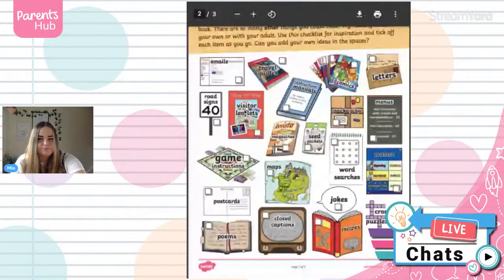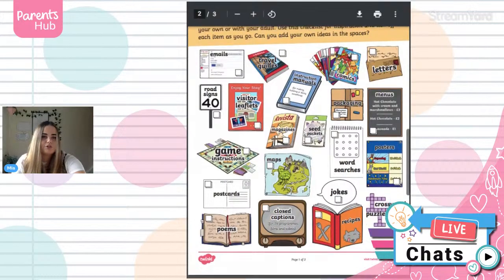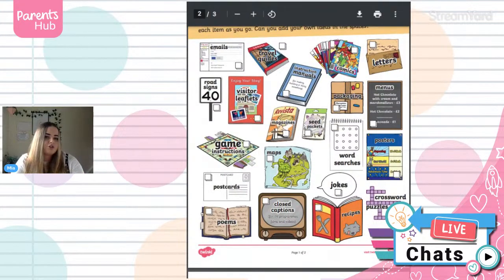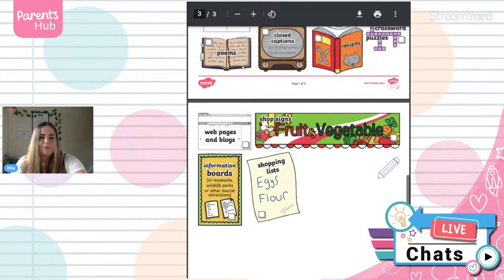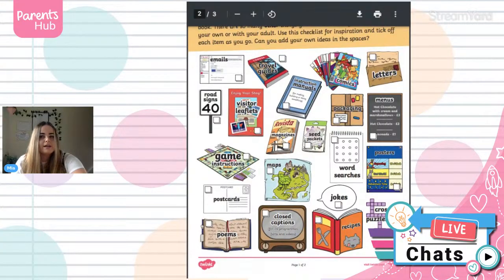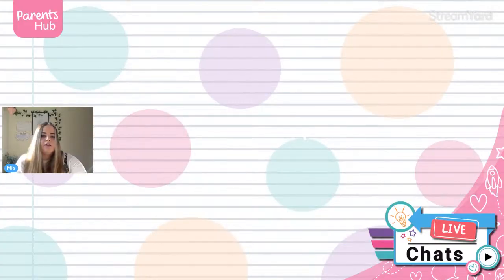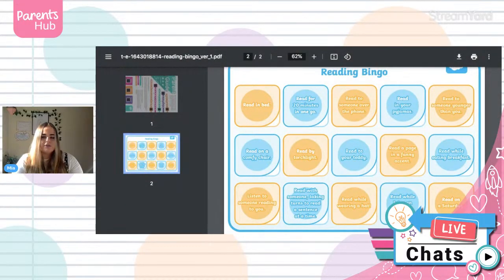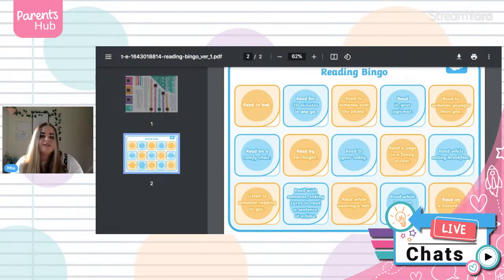Live Chat with Mia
In this Twinkl Live for Parents, we will celebrate Read a Book Day. Mia will give you examples and advice on how to support your KS2-aged child with reading and suggest reading activities you can try as a family at home.